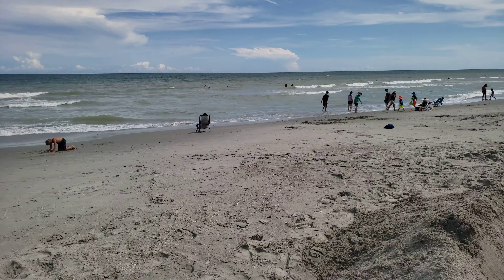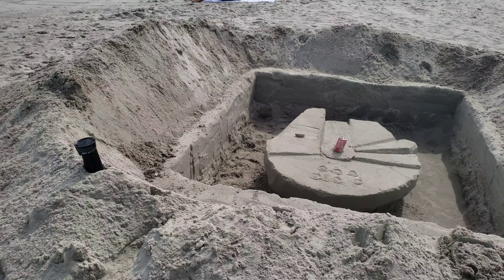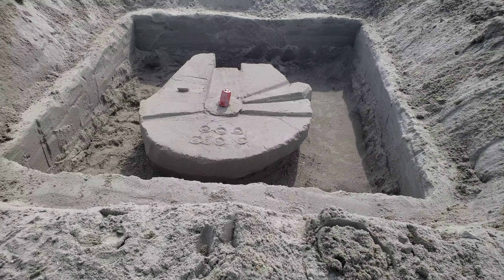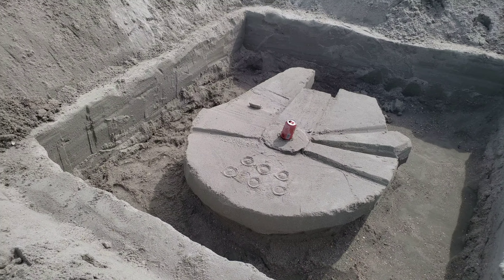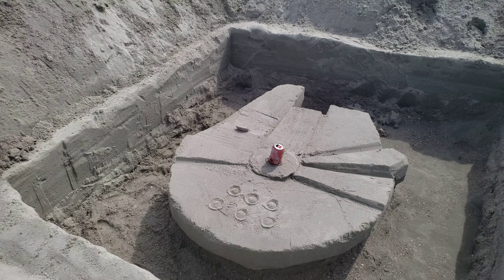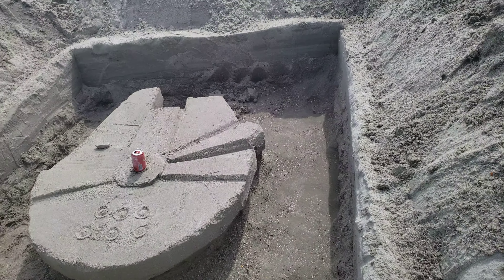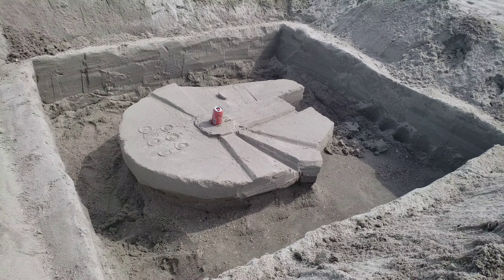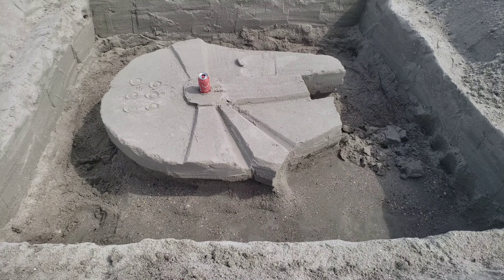Docking Bay 94